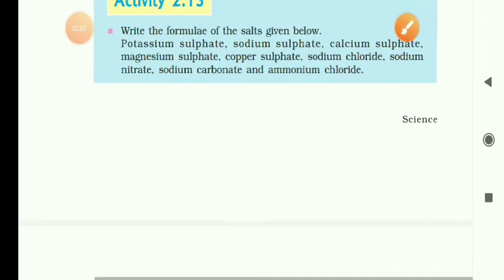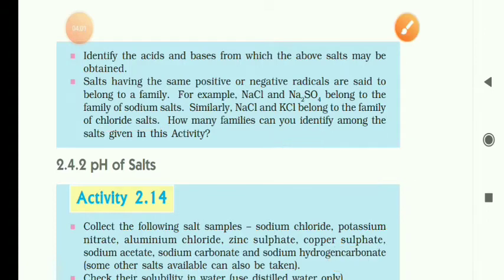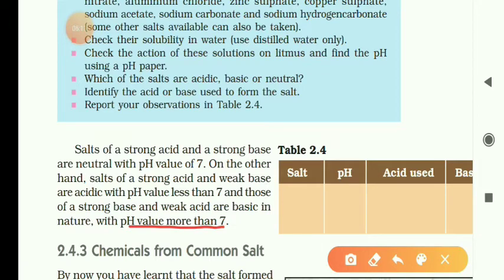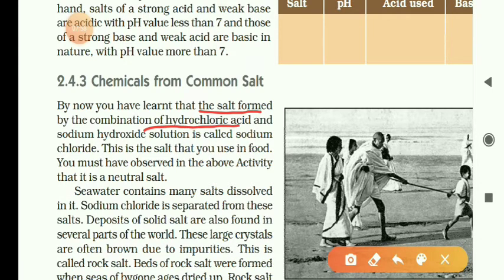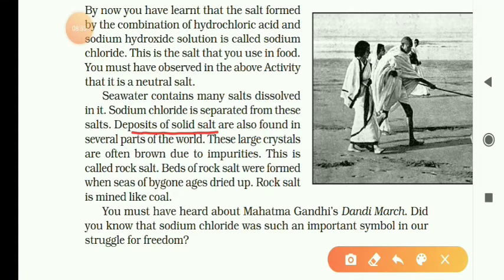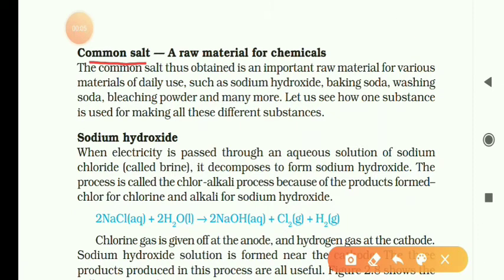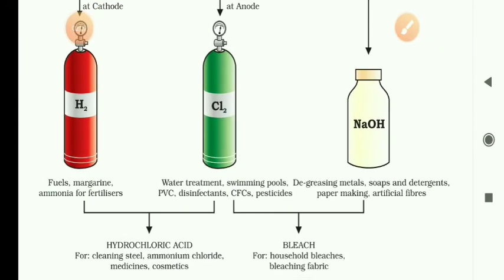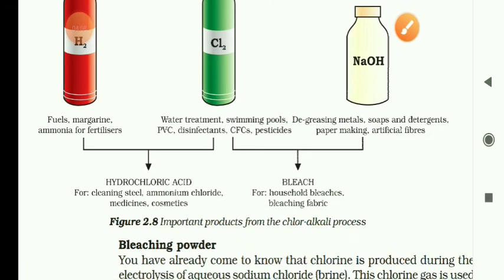STD 10 SCIENCE CH 2 ACIDS, BASES AND SALTS PART 7